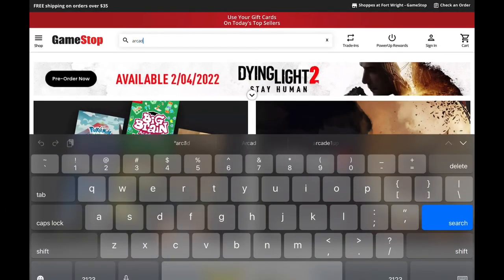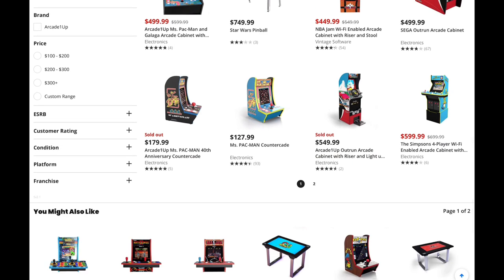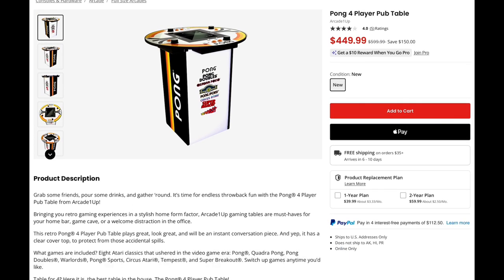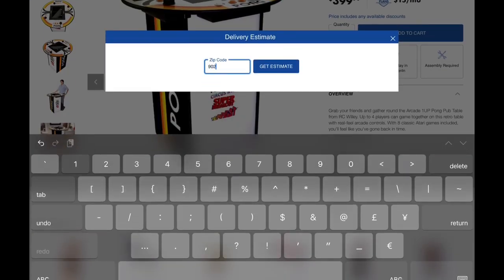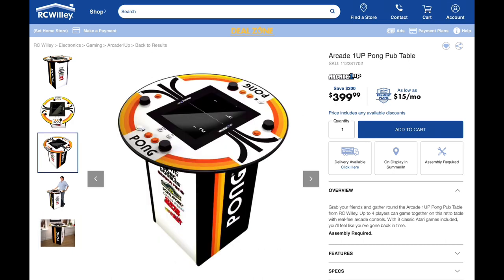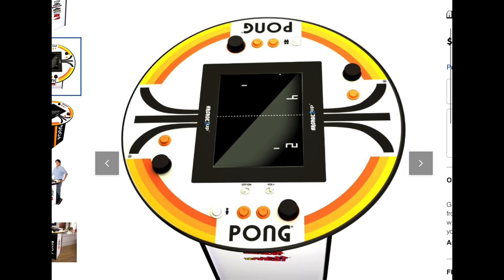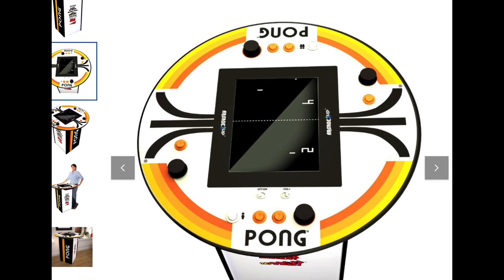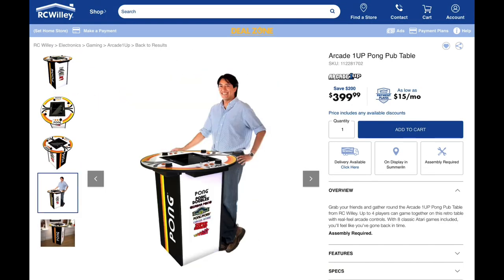Arcade1up Pub Table Big Sale, Is The Form Factor Dead?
Was the pub table doomed from the start?   Can another game save it or is it time to abandon the form factor?